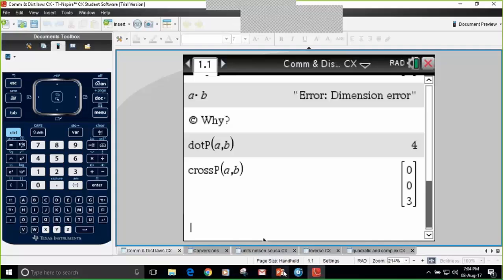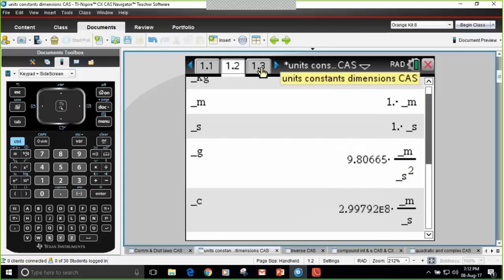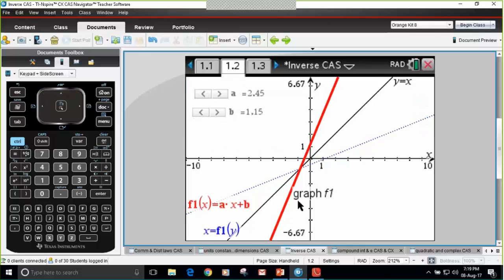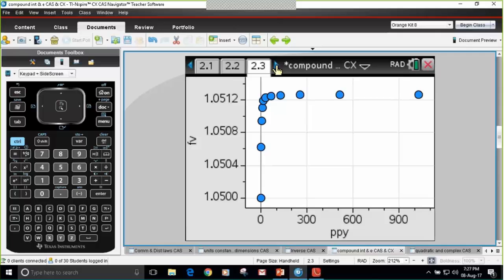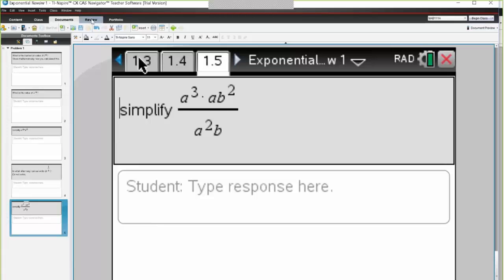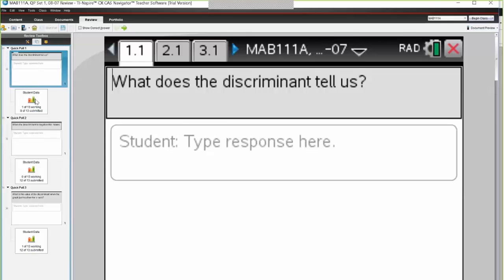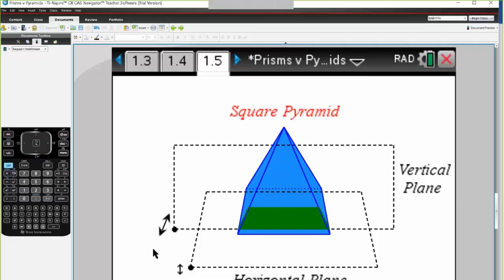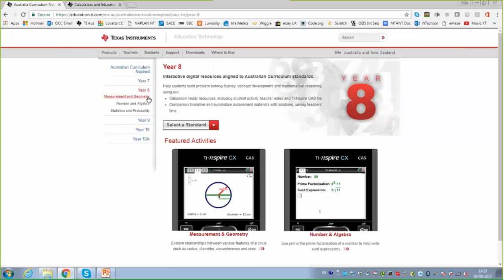Assessing the Solutions with TI-nspire Technology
The TI-Nspire calculator can be used to develop, strengthen and assess students’ learning of mathematics skills and concepts. In this webinar participants will see how algebraic understanding can be developed through interactive resources, explore geometric constructions to lead students into discovering geometric properties and finally how TI-Nspire can be used to assess students singularly or as an entire class.